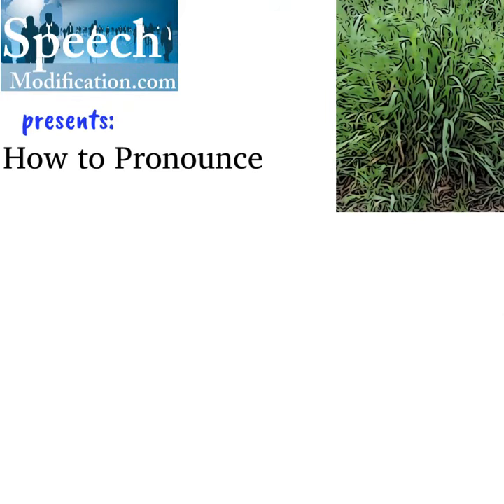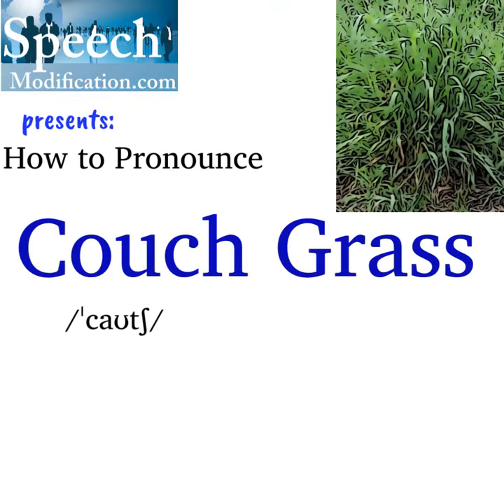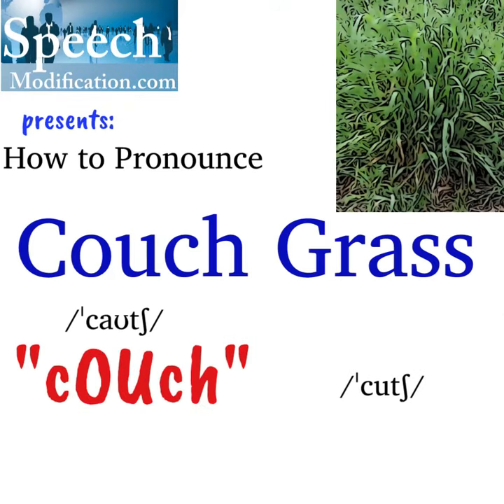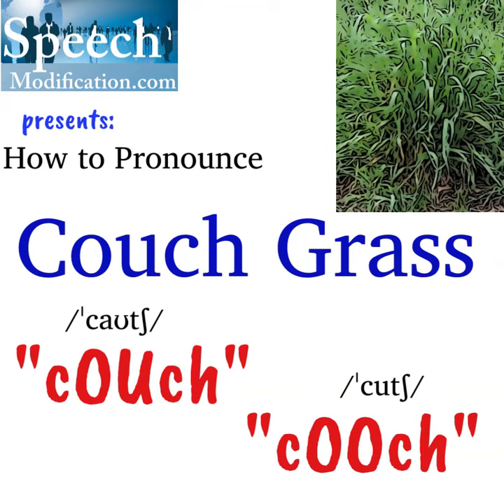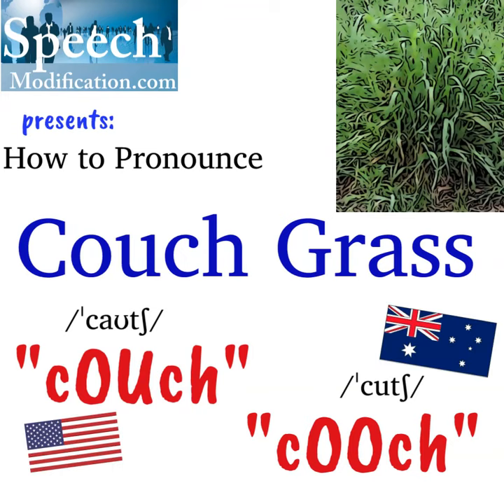How to Pronounce Couch Grass (In American and Australian English)